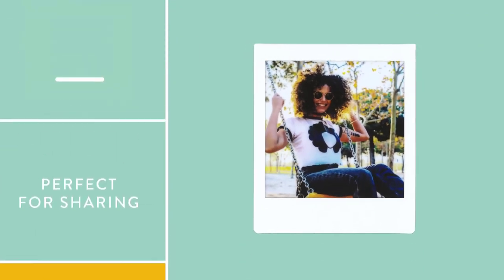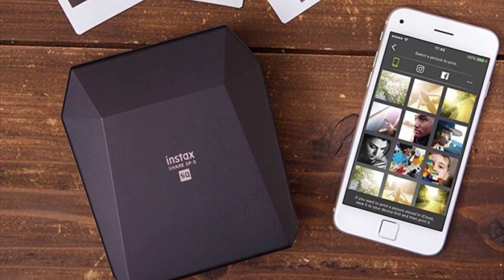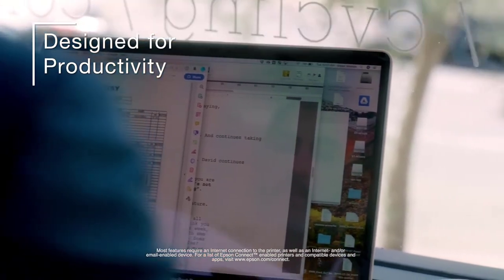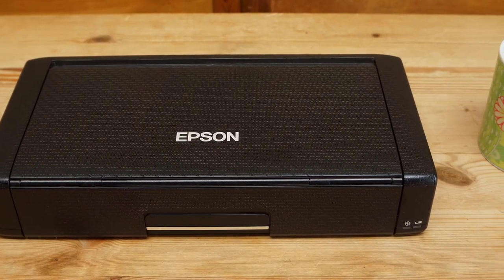Best Portable Printers for Travel in 2020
Links to the best portable printers for travel we listed in this our review video:
👉 Fujifilm Instax Share SP-3 (ad)
👉 HP OfficeJet 250 (ad)
👉 Epson WorkForce WF-110 (ad)

The best mobile printers are lightweight, can connect wirelessly to multiple devices, and don't make large compromises in speed. Printers like these are particularly good options for students and apartment dwellers who may not want to have a bulky printer taking up space on their desk.

9to5Printers is a participant in the Amazon Services LLC Associates Program, an affiliate advertising program designed to provide a means for sites to earn advertising fees by advertising and linking to Amazon.